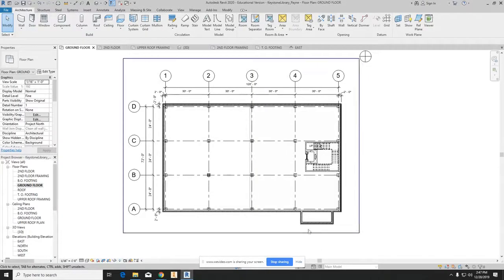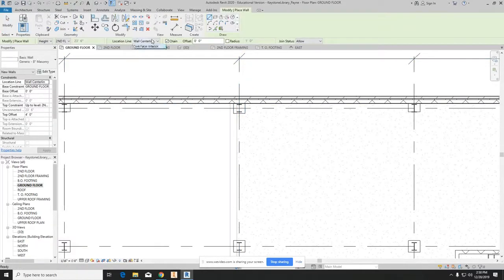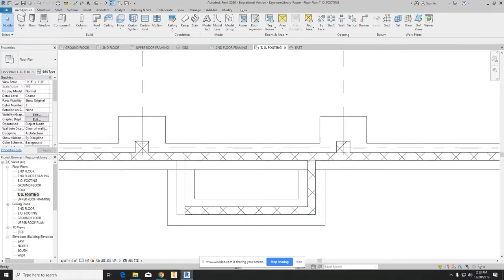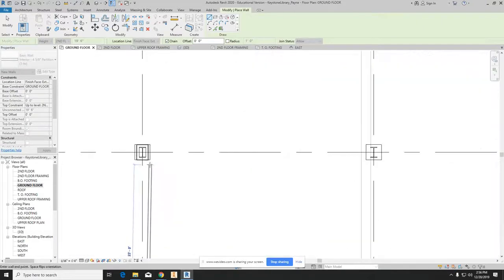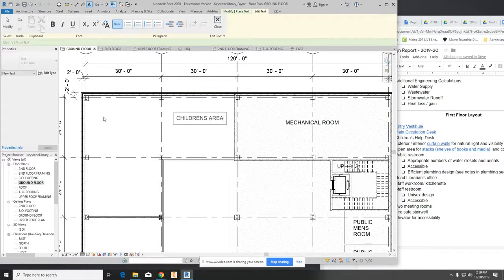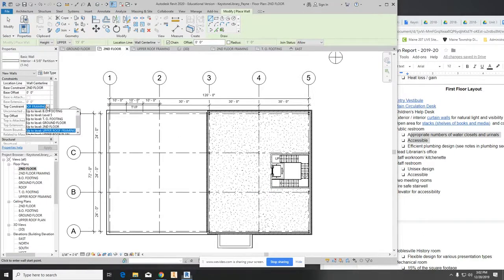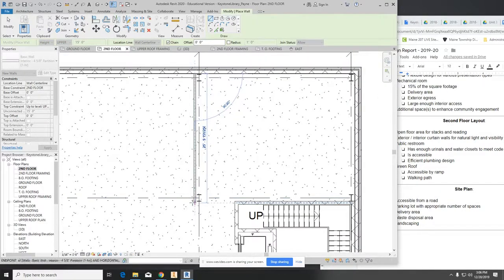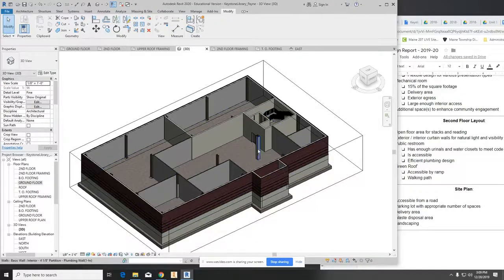CEA - Keystone Library - Part 4 - Interior Walls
Starting to put interior partitions into the Keystone Library